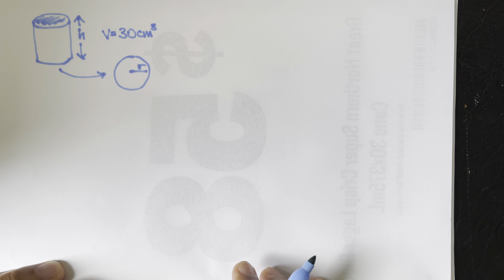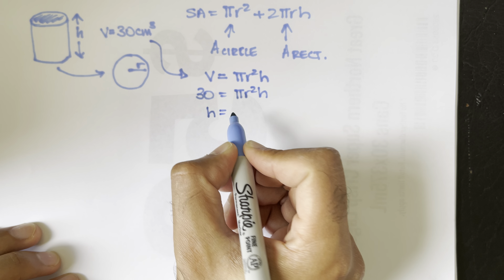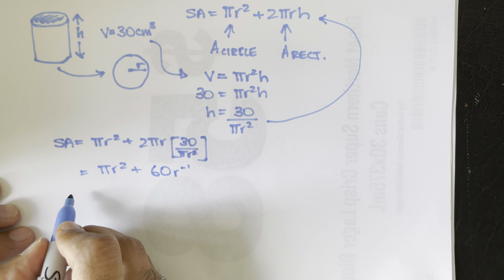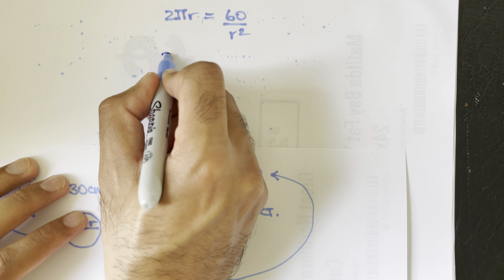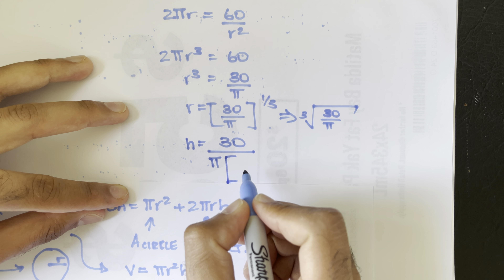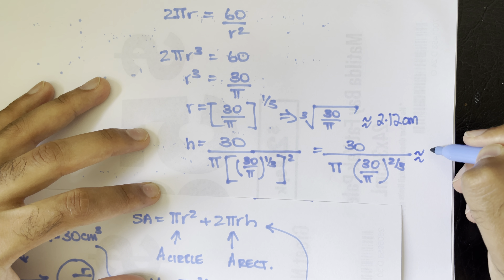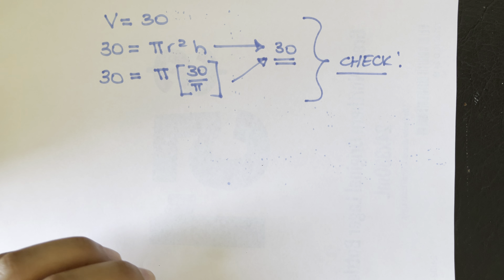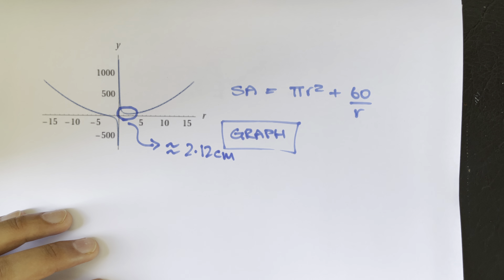Optimization Question - Cylindrical Can Dimensions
We want to construct a cylindrical can with a bottom but no top that will have a volume of 30 cm3. Determine the dimensions of the can that will minimize the amount of material needed to construct the can.